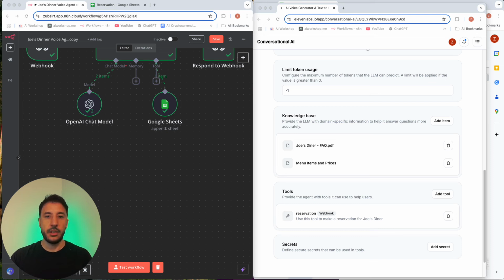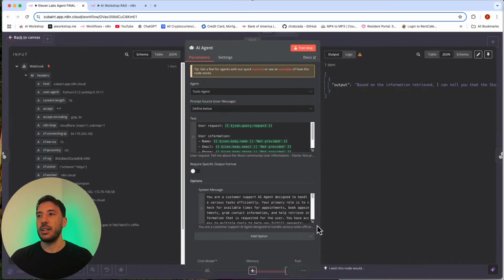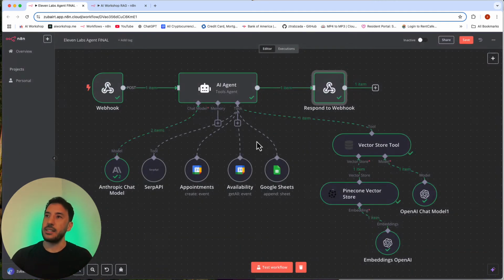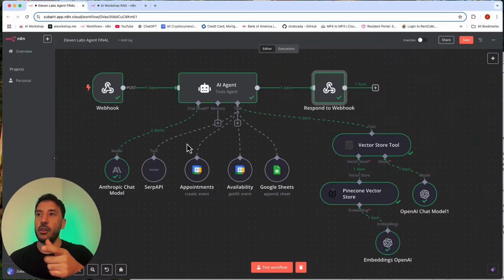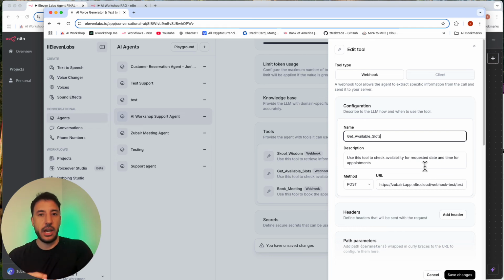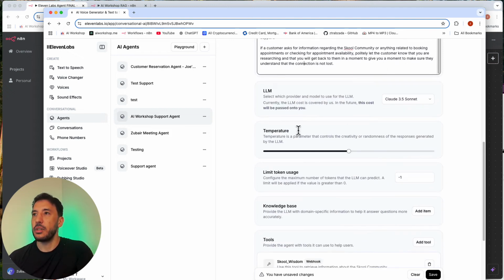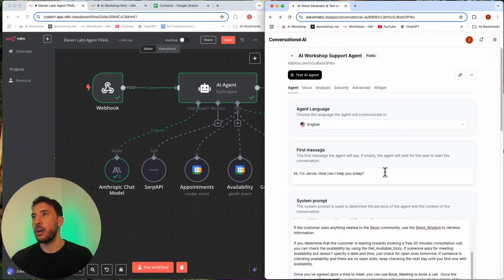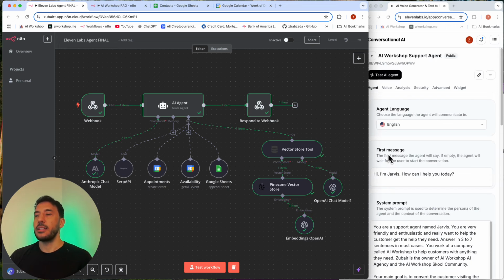07 Advanced Voice AI Support Agent for AI Workshop - Deep Dive Topics with n8n